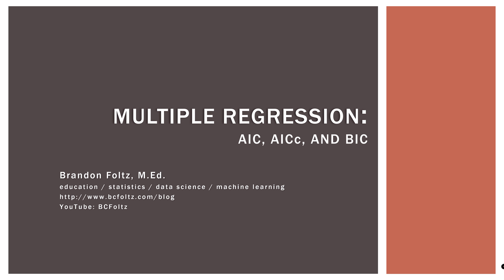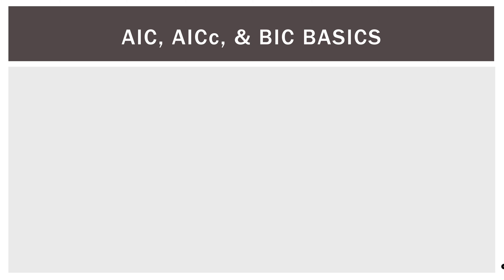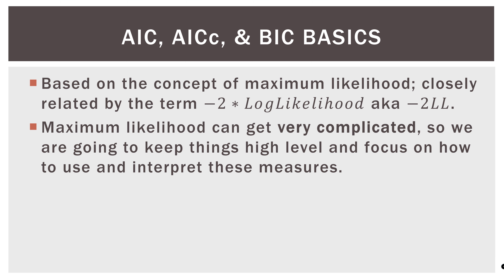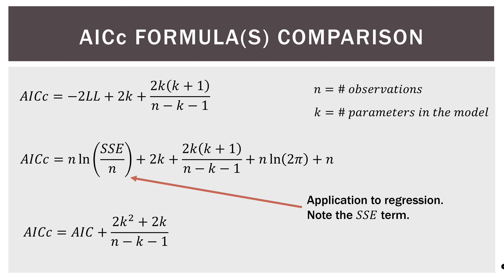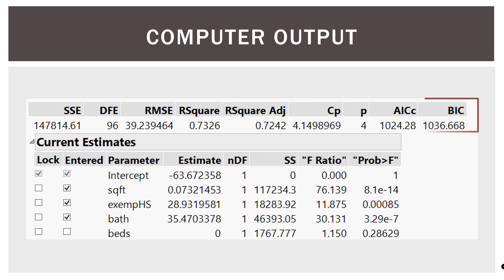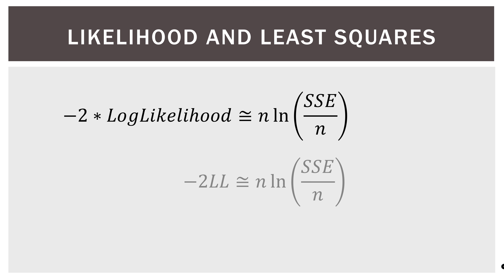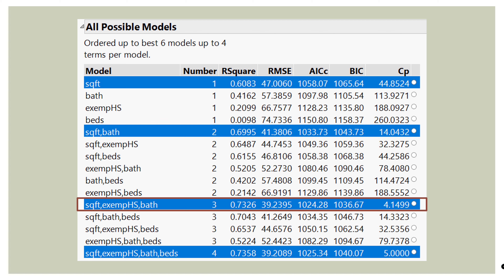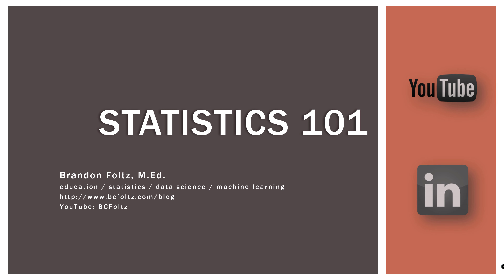Statistics 101: Multiple Regression, AIC, AICc, and BIC Basics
In this Statistics 101 video, we explore the regression model analysis scores known as AIC, AICc, and BIC which are acronyms for Akaike Information Criterion and Bayesian Information Criterion. This is done through conceptual explanations, finding the value by hand, and by analyzing computer output from JMP. Enjoy!

Happy learning!